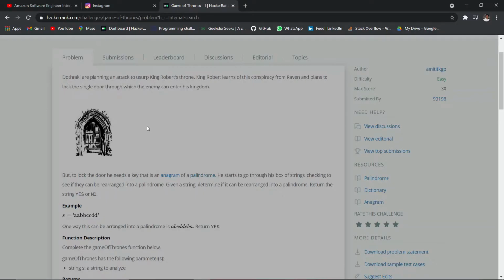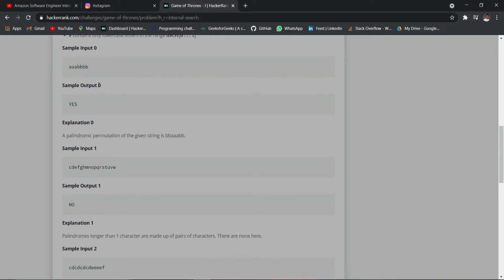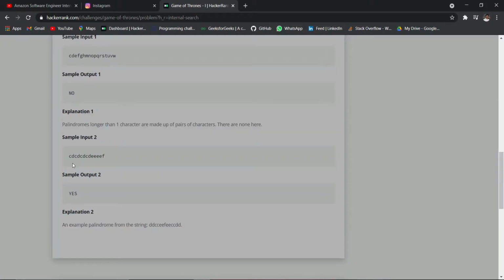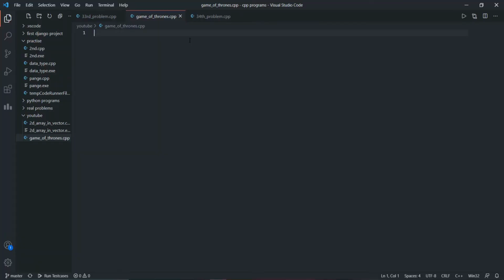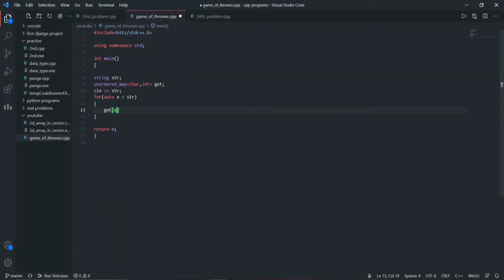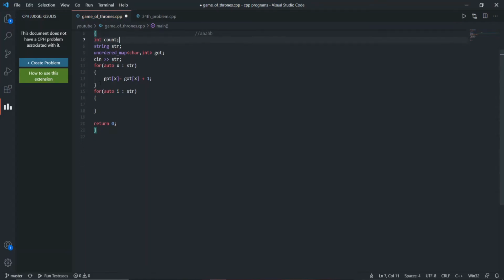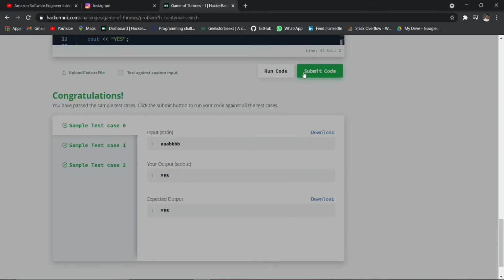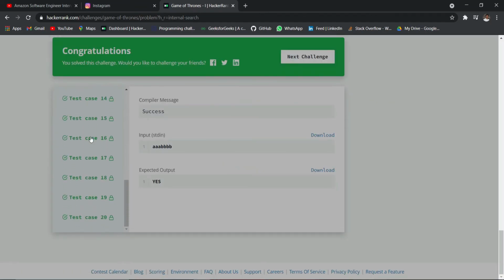Game of Thrones - I | Solution in C++ | Hacker Rank || perfect use of Hashmap in c++ 😍😍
hey guys in this video I am gonna discuss the hacker rank game of thrones problem and its solution in solution in c++ and the function which I have used for solving the problem is a hashmap, for loops and if-else statement that it and the time is also is about nlogn so you must consider viewing this video